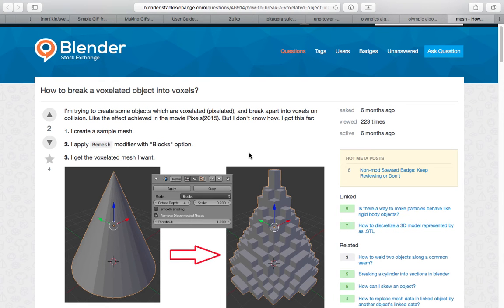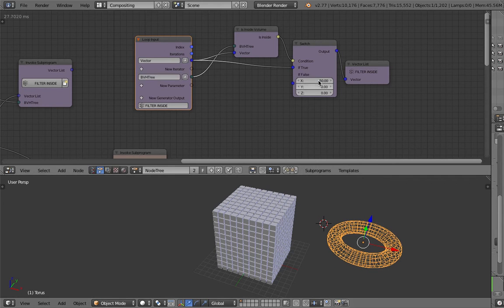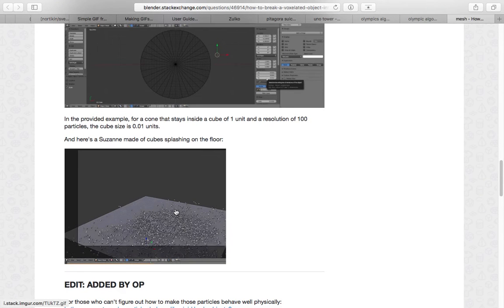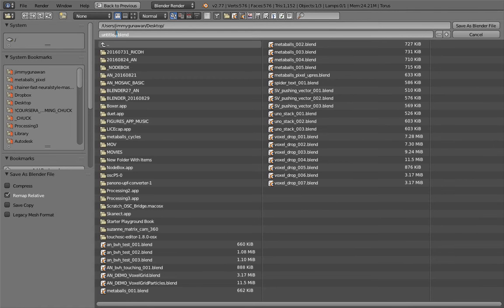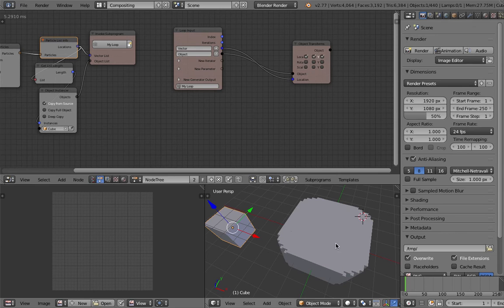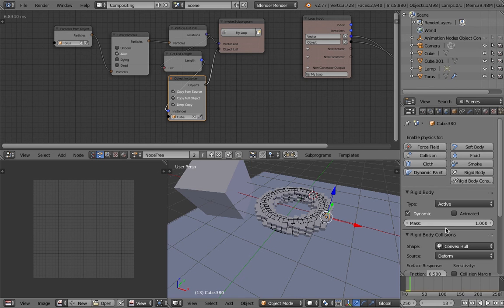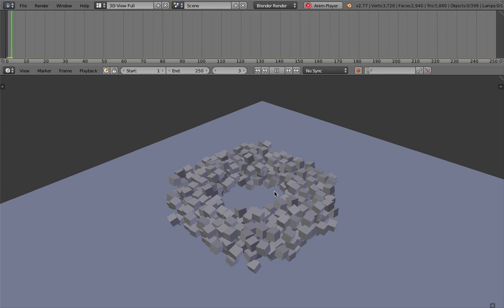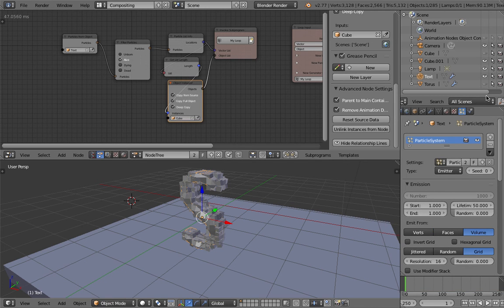BLENDERSUSHI / AN voxel dynamic (LIVENODING028)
Ok, here is the step by step cooking tutorial to make 3D voxel ala LEGO bricks and turning into rigid body simulations in Blender.

Hope you find this useful. Enjoy!